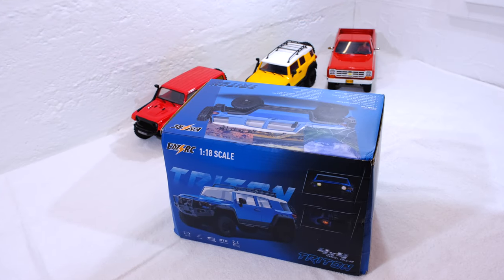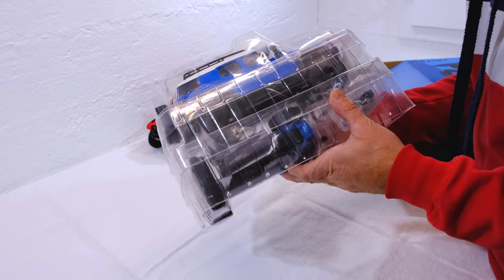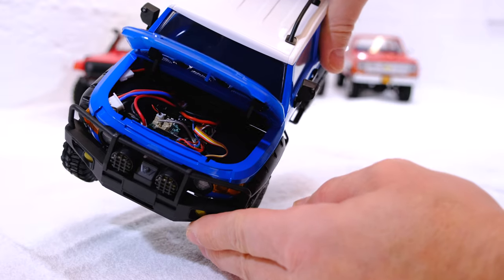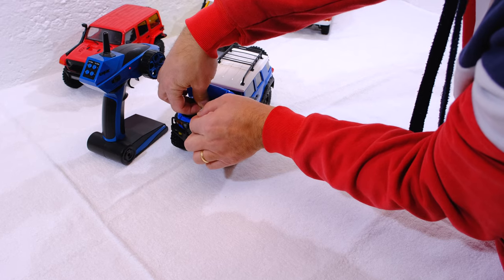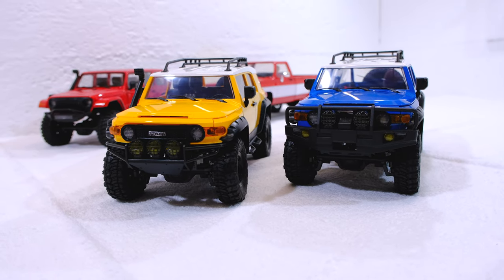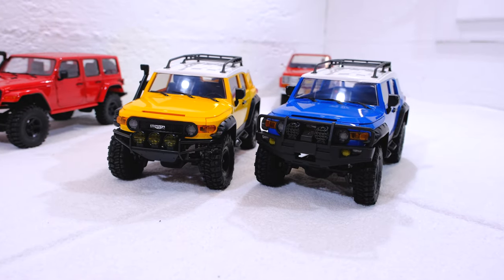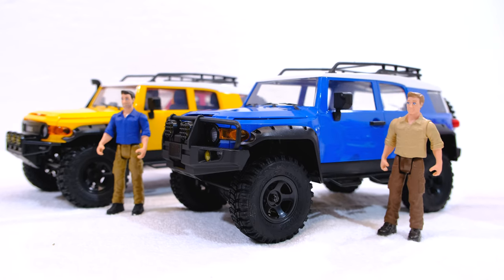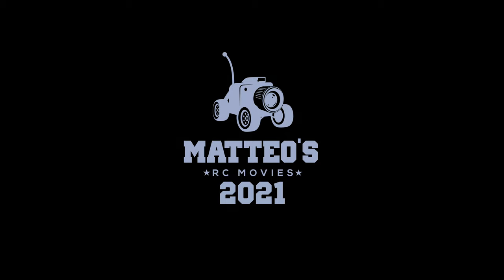EazyRC TRITON 1:18 Scaler - Unboxing and Review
This is my fourth 1:18 scaler, and this is a budget version.

Get your Triton here: